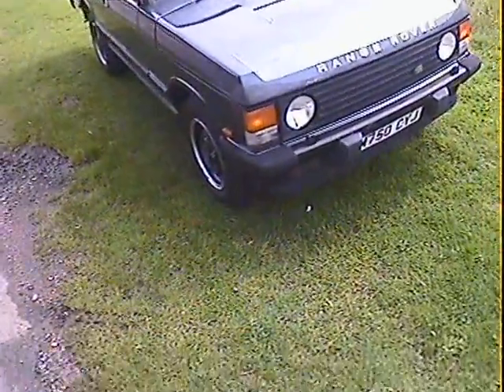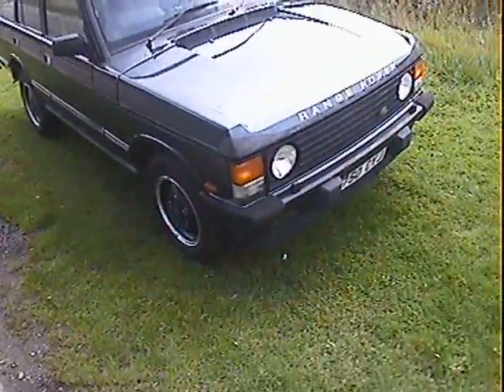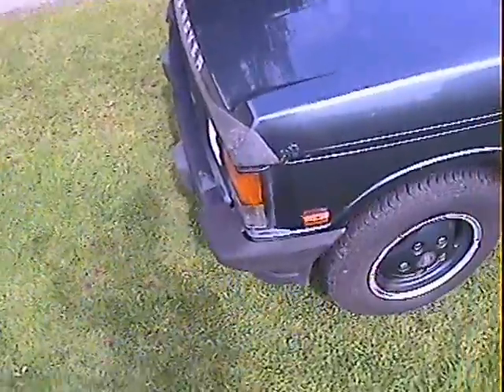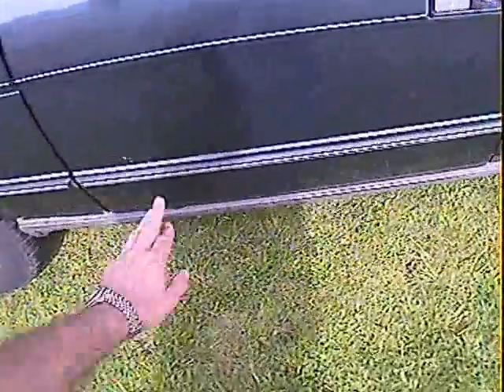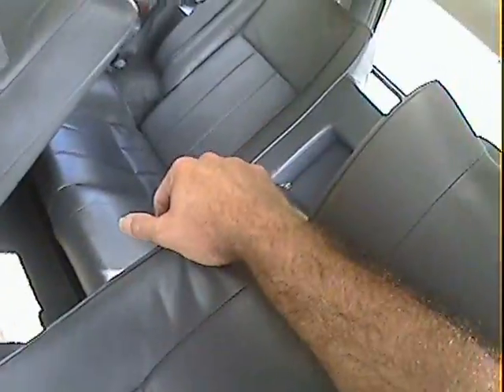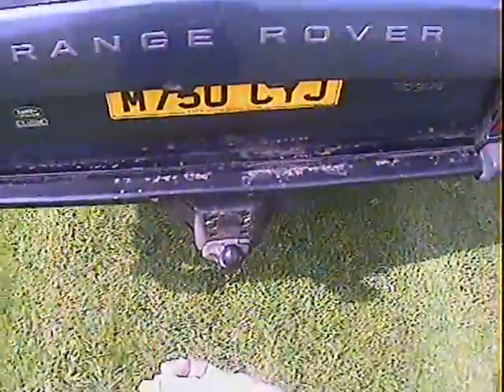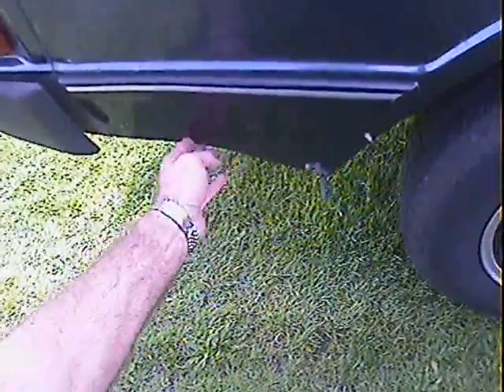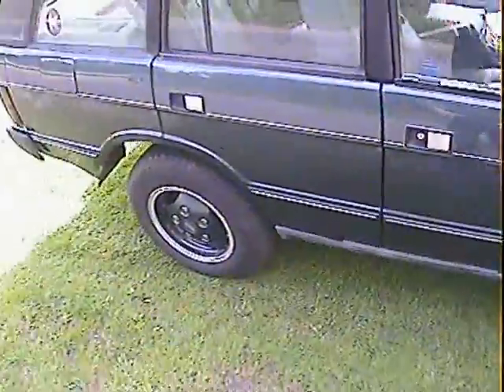range rover vogue SE 300TDI softdash auto for sale walkaround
Motodrome range rover vogue SE 300TDI softdash auto for sale walkaround